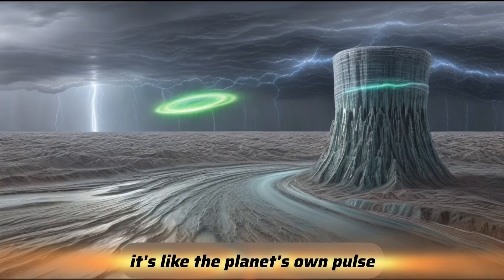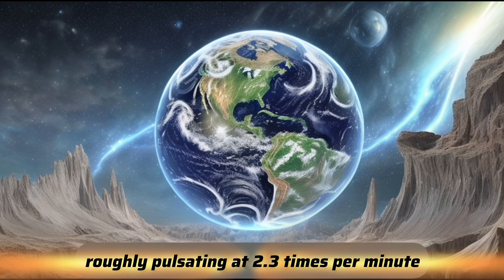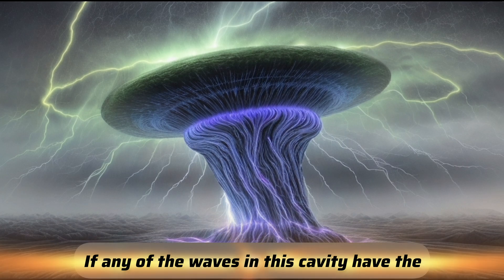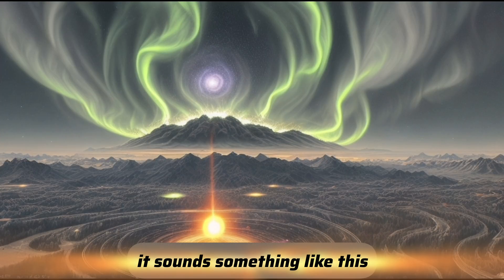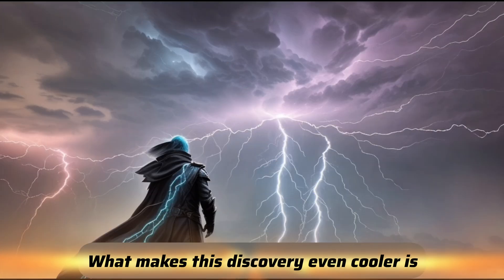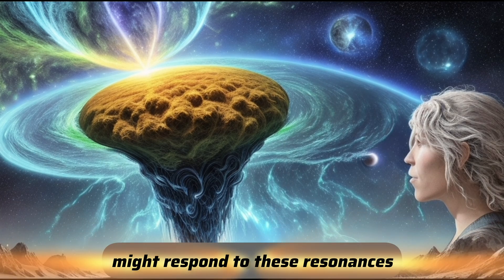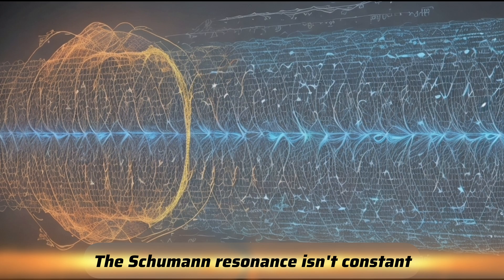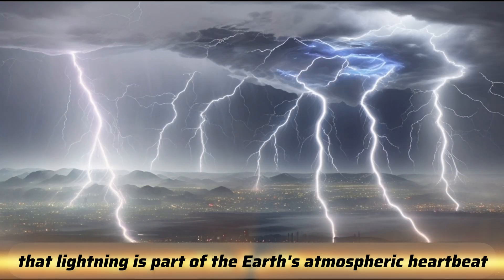Did you know Not only HUMANS have a PULSE: EARTH too Has a PULSE 🫀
Explore the captivating narrative of 'Harmony Unveiled,' a story delving into Earth's hidden pulse – the Schumann Resonance. Discovered in 1952, this atmospheric heartbeat, pulsating at 7.83 Hertz, is intricately linked to lightning strikes during thunderstorms. Picture Earth as a living entity in cosmic harmony, resonating with the universe. Discover how the Schumann Resonance dynamically changes with solar flares, geomagnetic storms, and earthquakes, revealing Earth's communication with the cosmos. The story prompts contemplation on the potential impact of this resonance on human well-being, suggesting a profound connection between our planet and the vast universe.